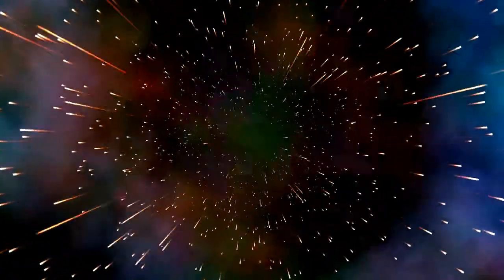I MADE A NEW INTRO!